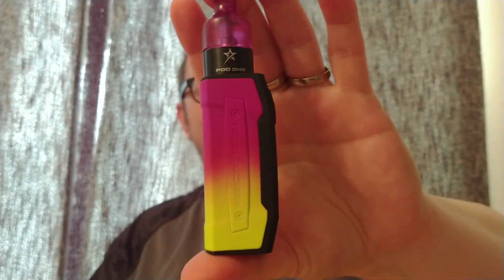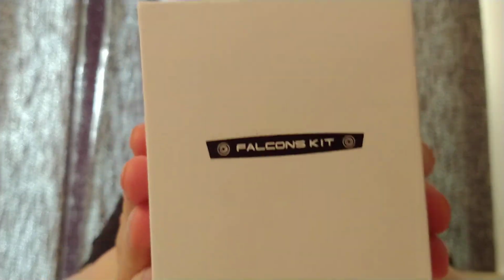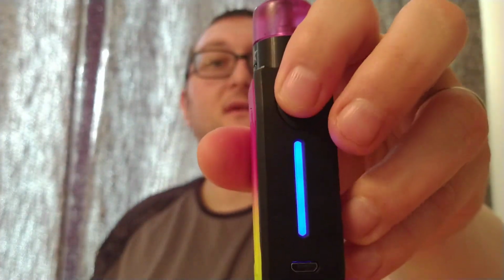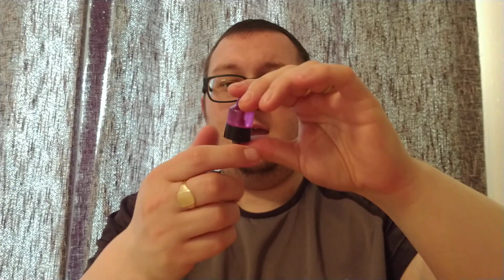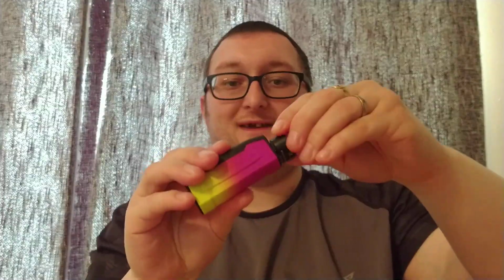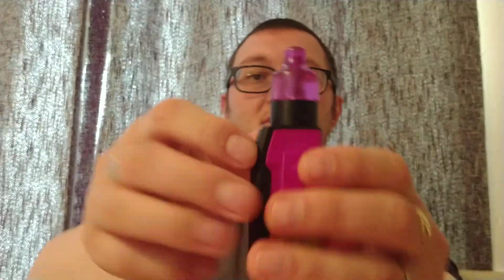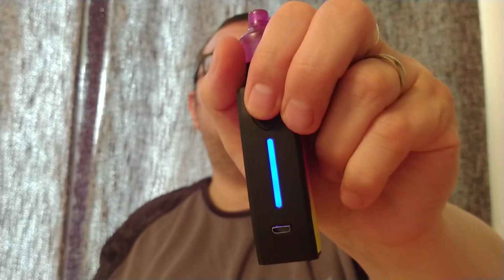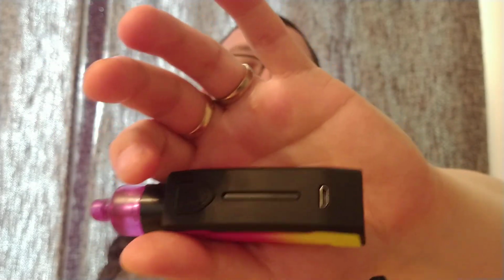Pod Series- Tesla Falcons Pod one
A little unusual this week with a pod that looks like a kit , but names itself otherwise, the Tesla falcons pod one.